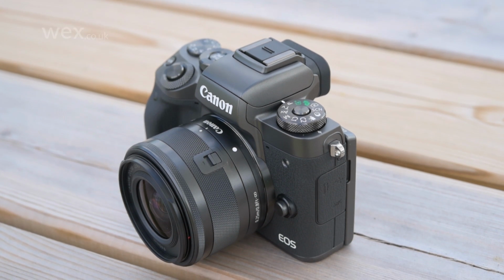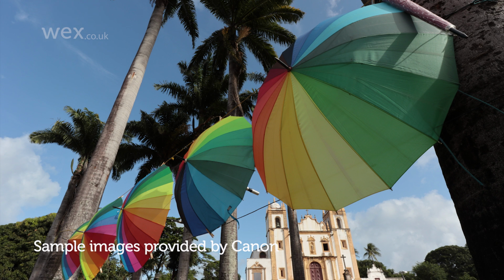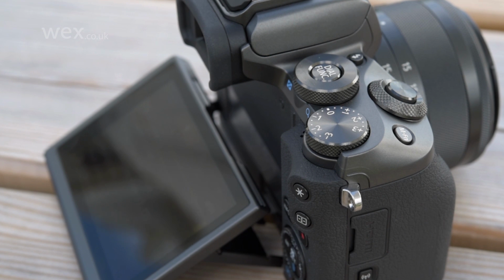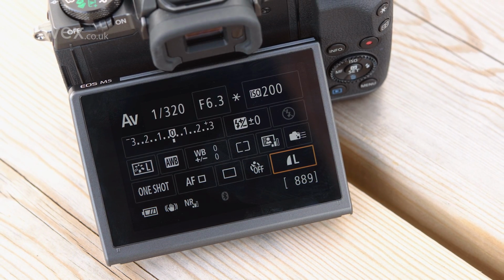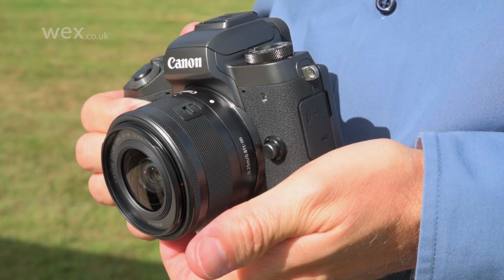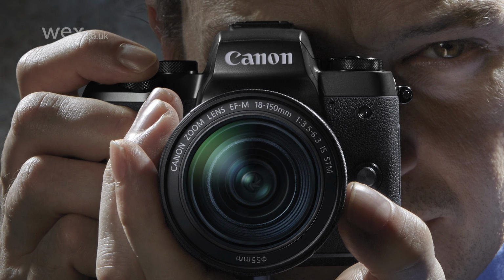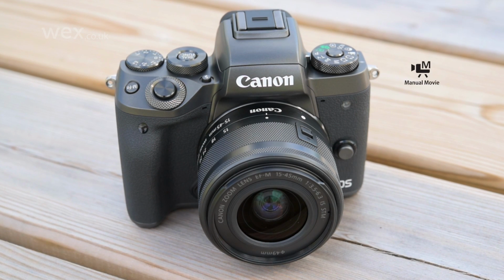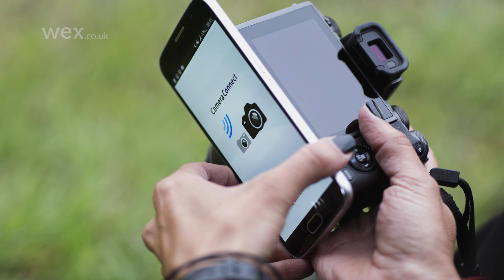Canon EOS M5 | Hands-on preview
The Canon EOS M5 is the company's most serious mirrorless camera yet. Matt Golowczynski takes a closer look.